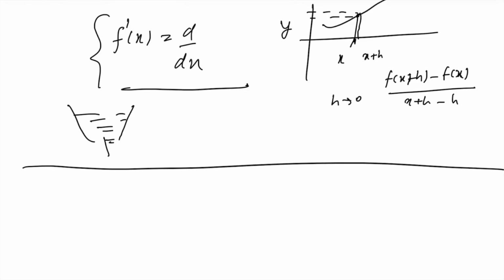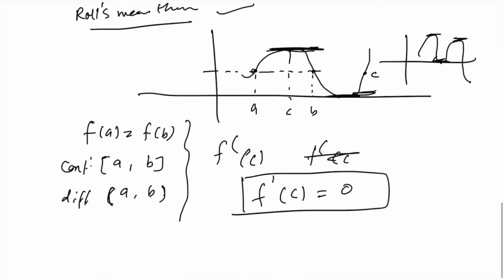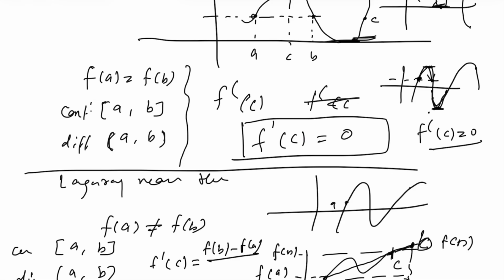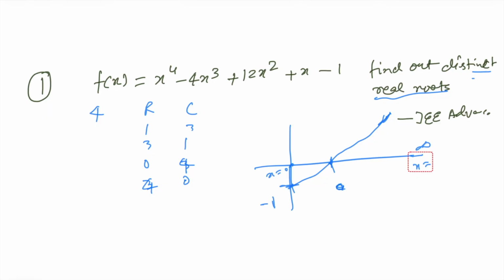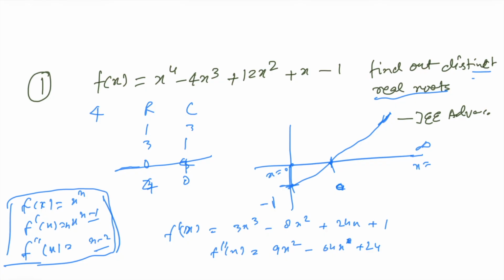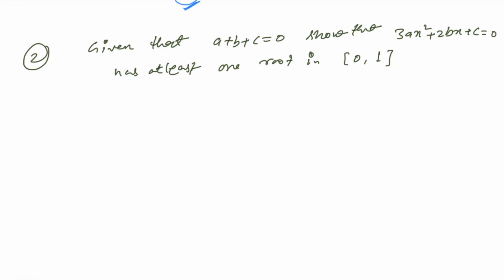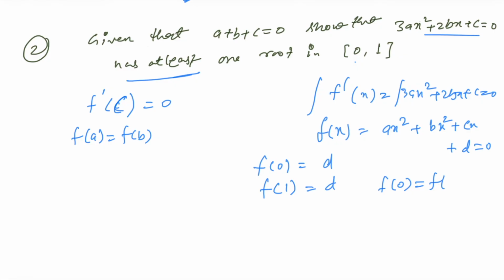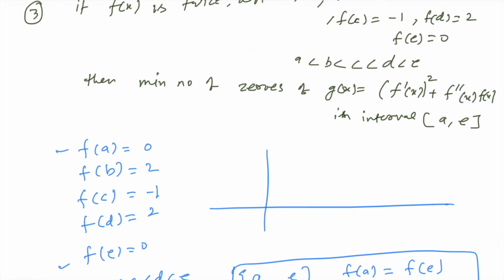Why Rolle's Theorem Works? | Lagrange Mean Theorem Intuition + JEE Advanced Problem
In this video I explain one of the most important concepts of calculus — Rolle's Mean Value Theorem and Lagrange Mean Value Theorem.

Instead of just memorizing formulas, we try to understand the real intuition behind these theorems and why mathematicians created them.

Topics covered in this video:
• What is Rolle's Theorem
• Why Rolle's Theorem works
• Connection between Rolle's Theorem and Lagrange Mean Theorem
• Geometrical intuition of the theorems
• Solving a JEE Advanced level problem using these ideas

These theorems are fundamental in calculus and are extremely important for students preparing for JEE Advanced, IIT mathematics, and anyone who wants to truly understand how calculus works.

Mathematics was not invented randomly — every theorem was created to solve a real logical problem. This video explores that thinking.